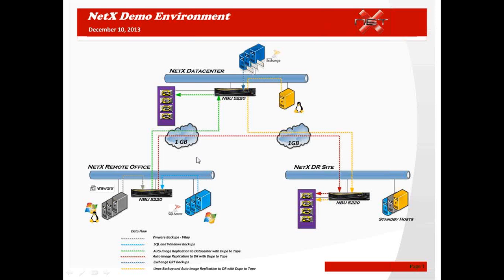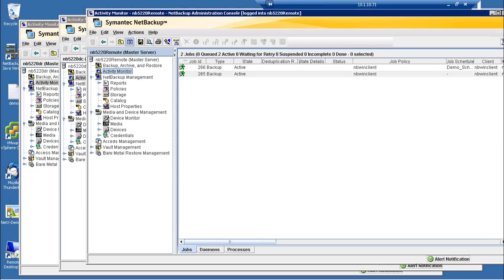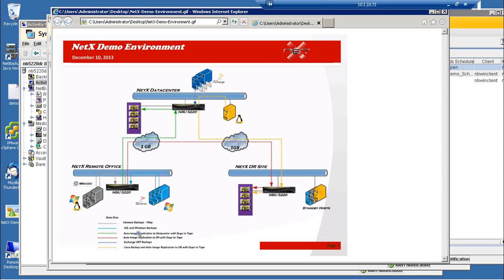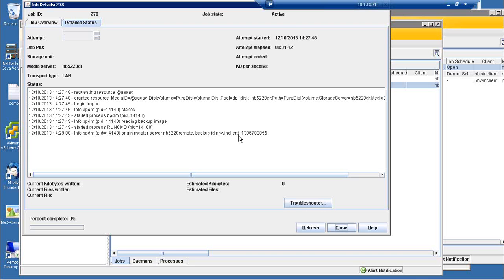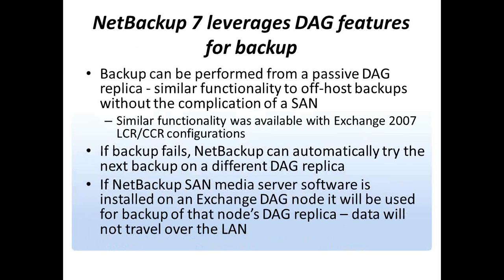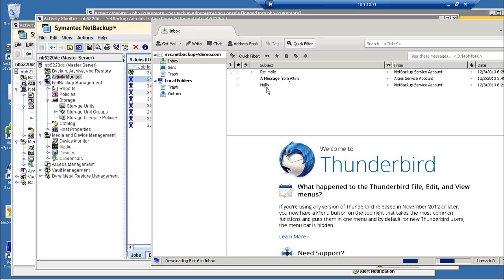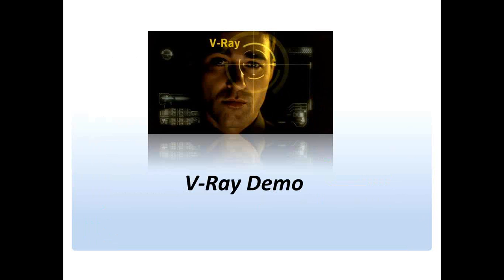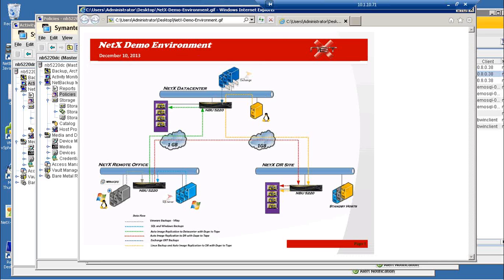NetX Webinar - Symantec's Industry Leading Backup and Recovery Solution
This installment of NetX webinars explores more of Symantec's backup and recovery solutions. The presentation focuses on Symantec NetBackup, a powerful solution that offers granular data and system backup. The presentation also includes a live demonstration of NetBackup including auto-image replication, windows client backup and restore from a remote site, exchange backup and message level restore, VMWare single-pass backup and file restore, and SQL server backup and restore.